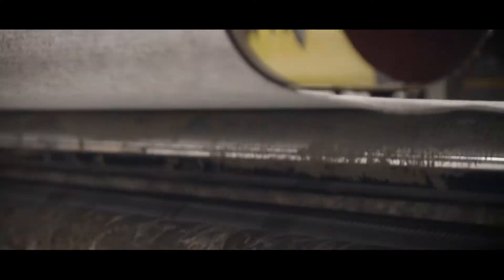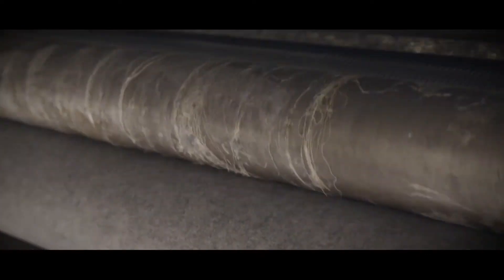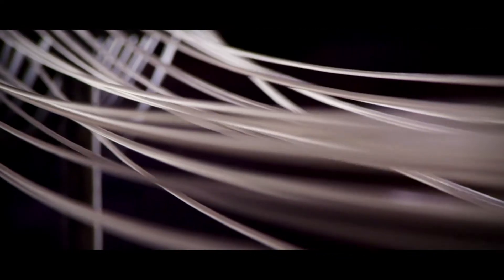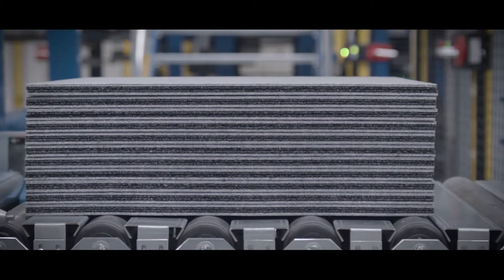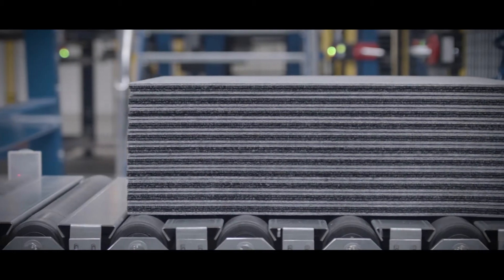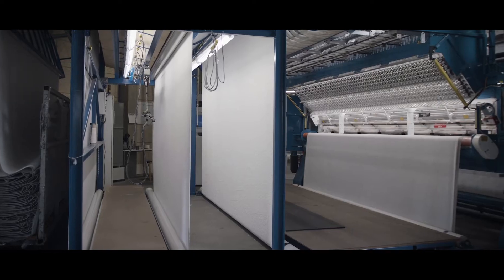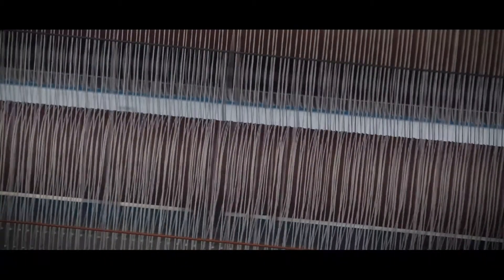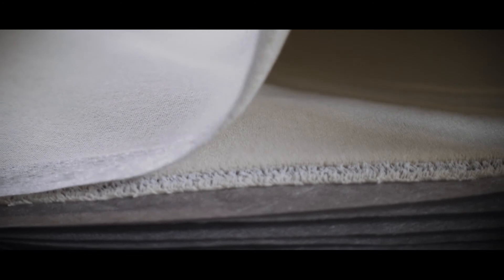The Green Thread Clean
A green thread runs through everything we do.
At Ege Carpets, we are rewriting the industry standards and rethinking how quality and sustainability – from material to end product – can be combined. And we invite you to follow the green thread with us. In many ways, it is a continuation of what we’ve always done. And on the other hand, it is the beginning of an excitingly new movement.